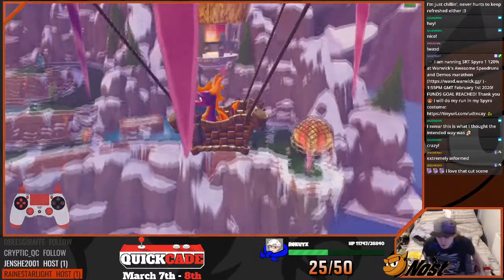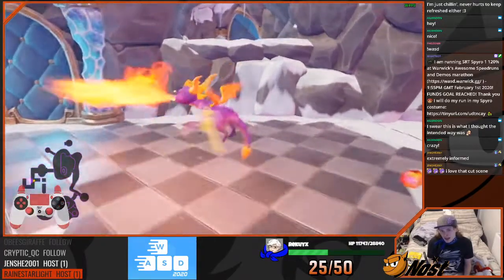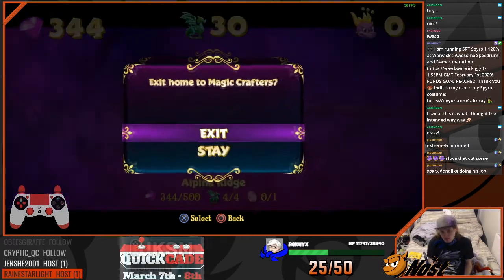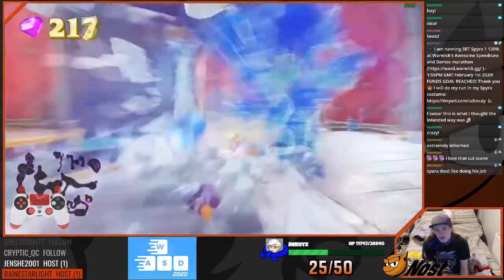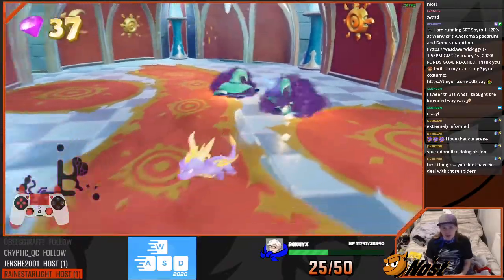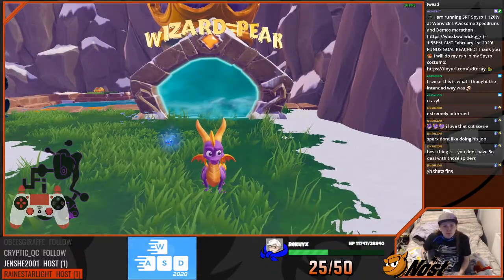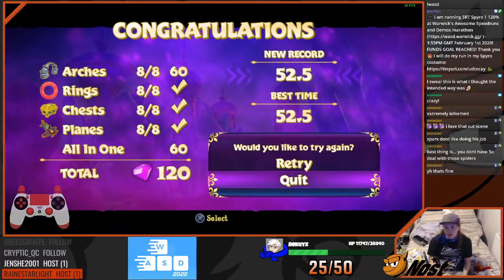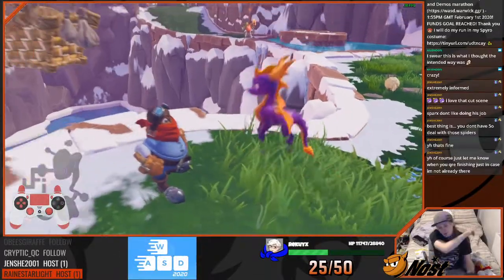Spyro Reignited Trilogy: Spyro 1 Any% NBS Speedrun Tutorial - Magic Crafter's Worlds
Hi there! I'm Nost and have been speedrunning Spyro 1 on Reignited Trilogy since December 2018 and after running this category for a while, I think it's time I share my knowledge in this category through these tutorial videos!
If you need somewhere to start in learning this movement focused category, I hope these tutorials will help inform you!

Next, we'll need 5 eggs to get through Magic Crafters! By this point, you should already have 2, so make sure to use these world to keep collecting gems and dragons for the later levels!

Trick Timestamps:
0:42 - 1st Magic Crafter's Thief
7:08 - 2nd Magic Crafter's Thief (as backup)
16:26 - Lucas Hill Supercharge (Hard Trick)

If you have any questions, please feel free to drop them in the comments or drop by one of my live streams where I can answer them directly!